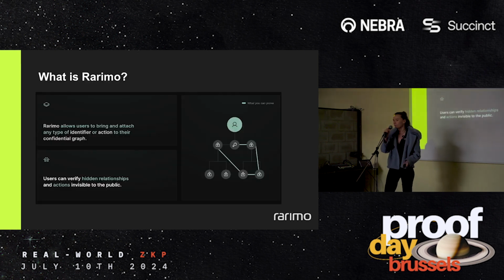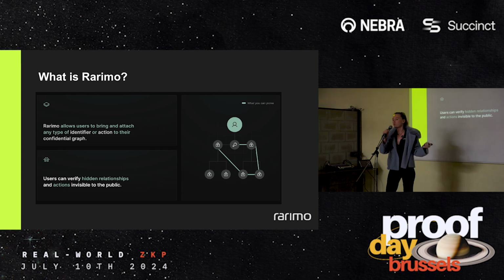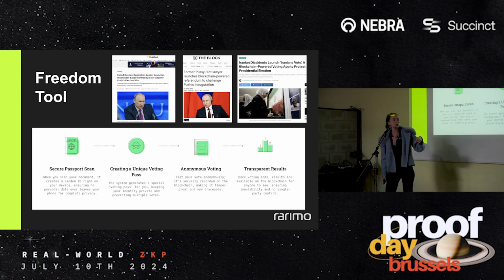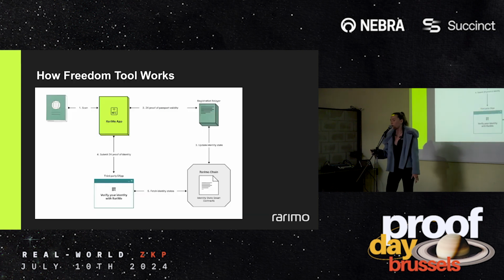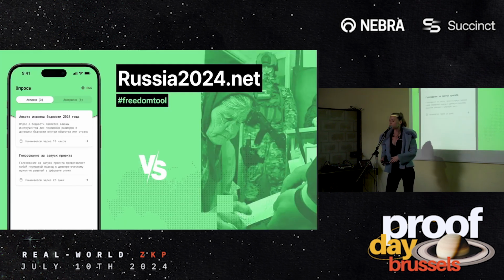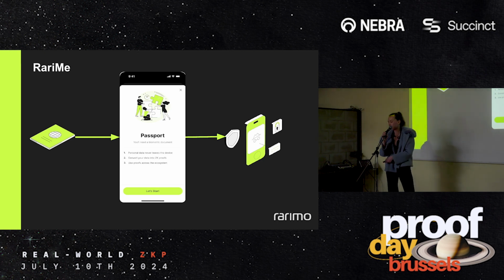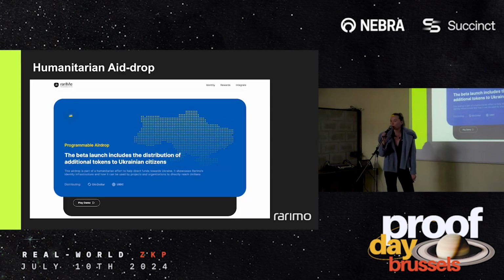Rarimo Proof of Citizenship - Proof of day Brussels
00:00 Talk Overview: surveillance free voting and passport
1:03 Intro: Rarimo & private social graphs
2:32 Building in Kyiv
3:32 Freedom Tool & Surveillance-free voting
5:51 Challenging Putin with Russia2024
7:36 Challenging the Islamic Republic of Iran with Iranians Vote
8:49 Passport ZKPs with RariMe
10:07 RariMe use cases
12:03 Closing remarks